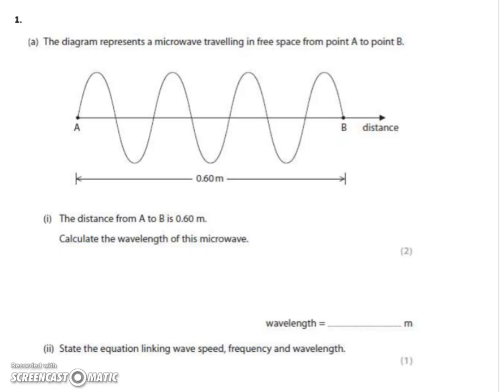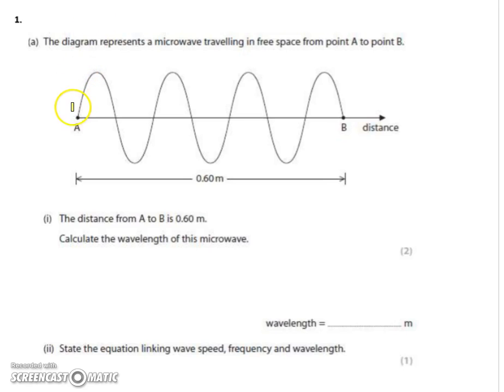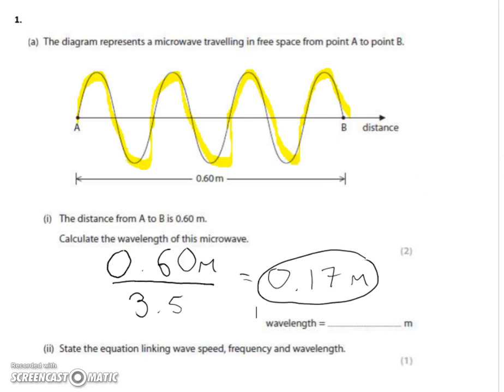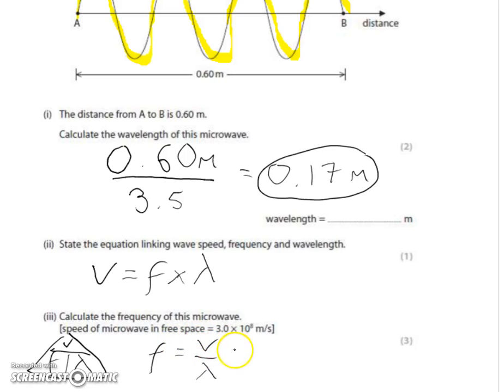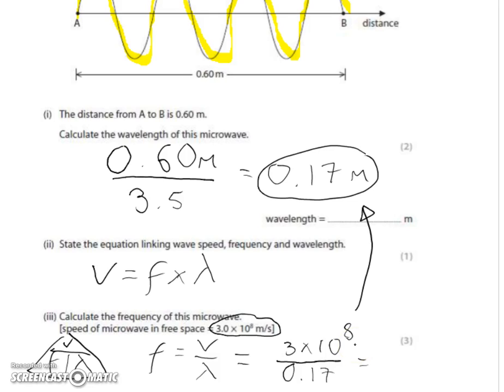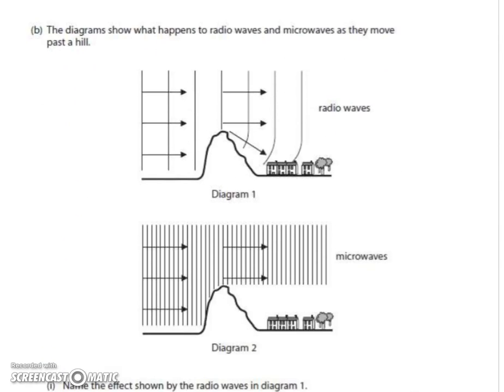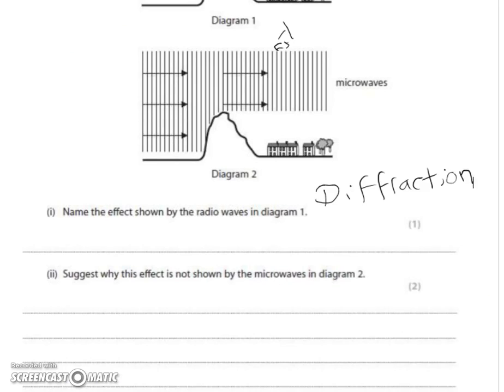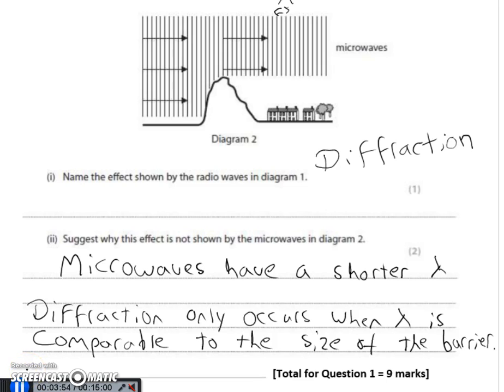Y11 Physics Trial Exam 2015, SP paper, Q1